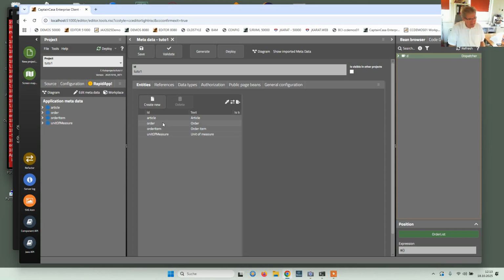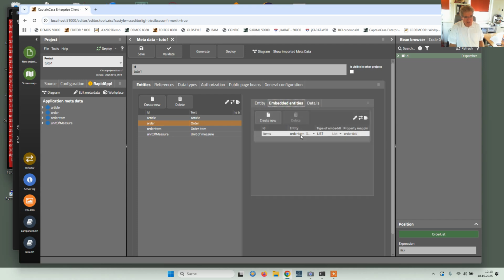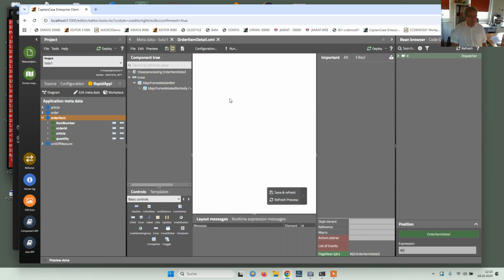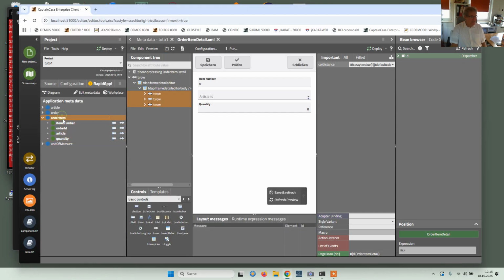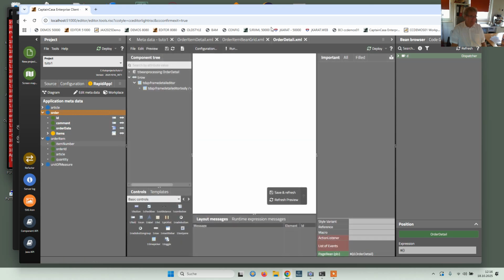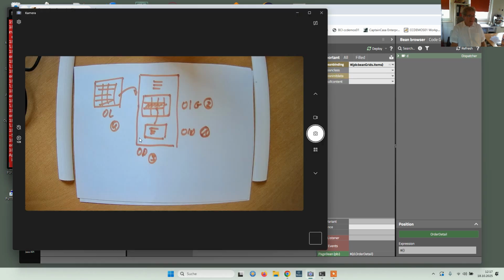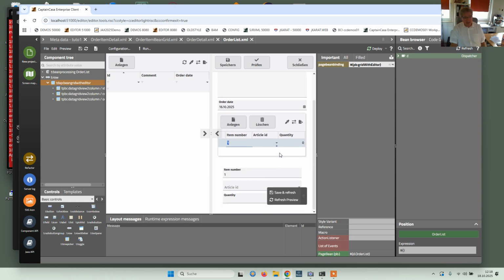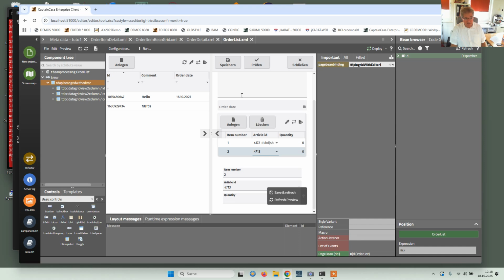RapidApp Tutorial 06 - Order with order items - Creating the dialogs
Now the dialogs are edited: order item detail, order item edit grid, order detail and order list.